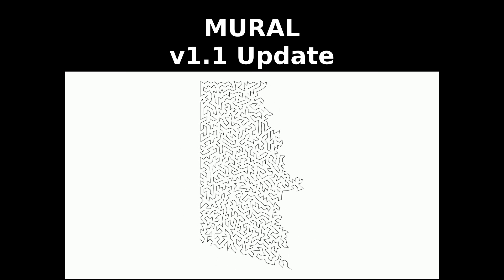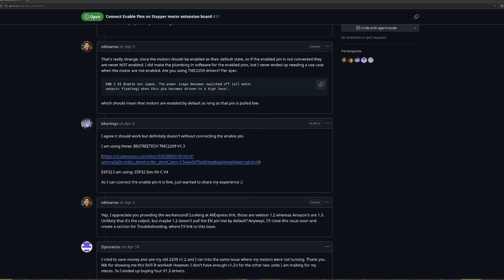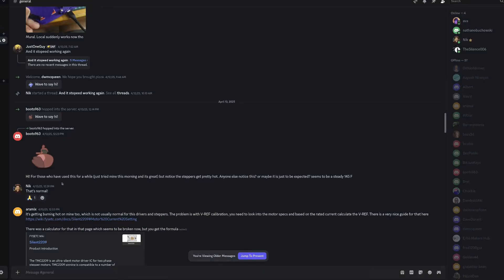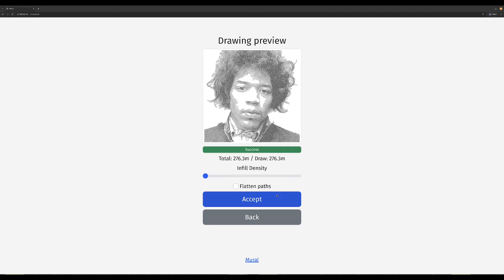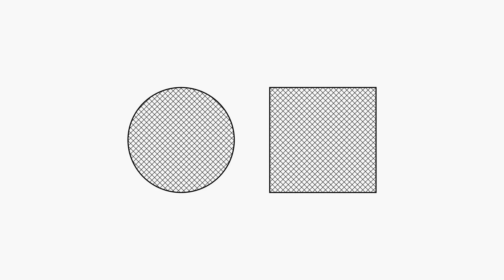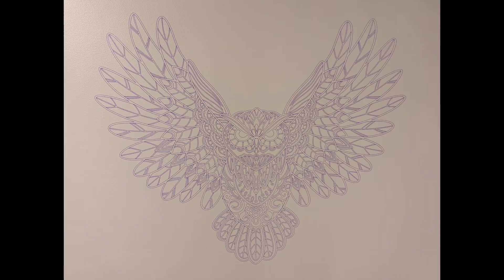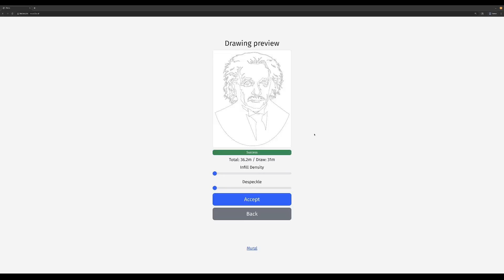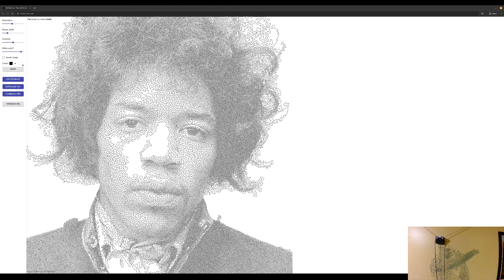Mural wall plotter - Update v1.1